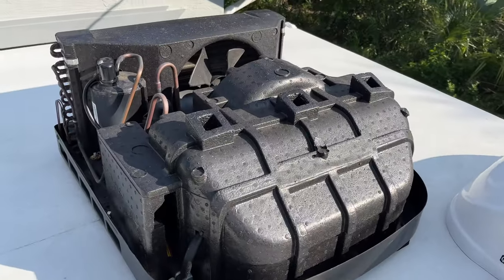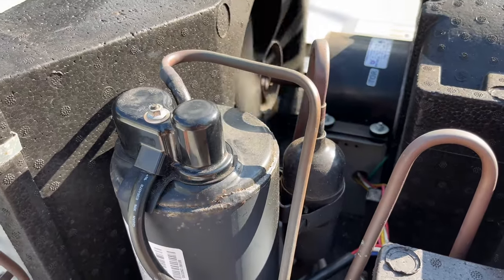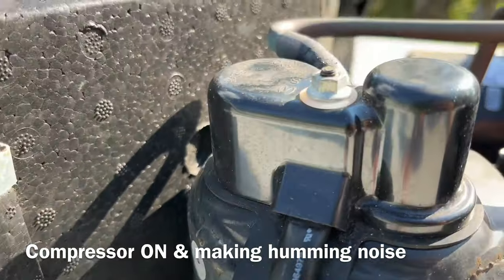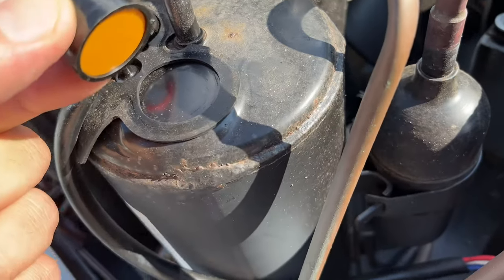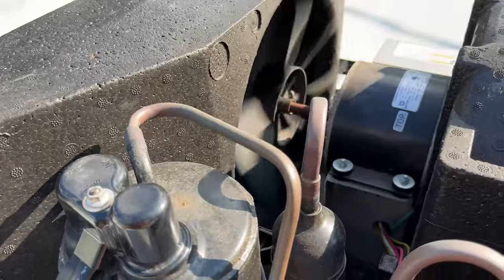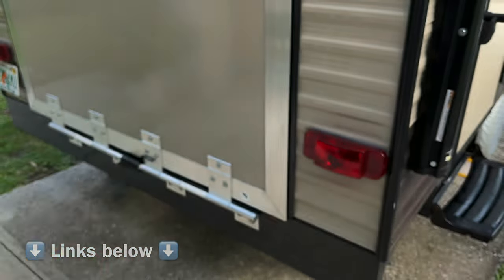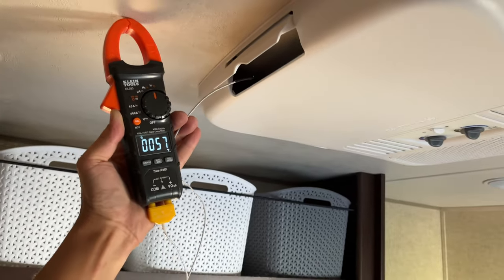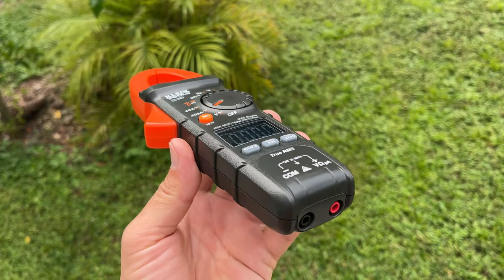Fixed: Dometic RV AC not blowing cold air - try before replacing air conditioner - easy $15 fix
You can find part & tools used in this video here:

Multimeter tool
Overload protectors